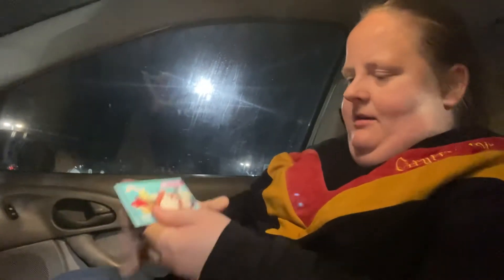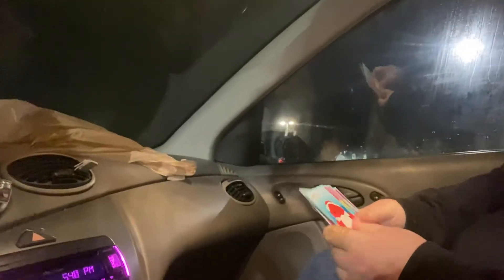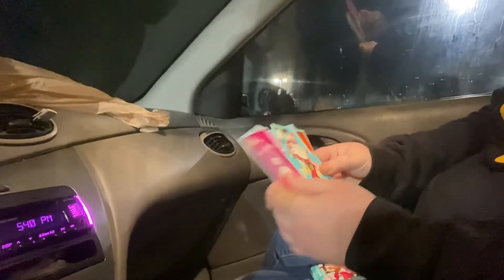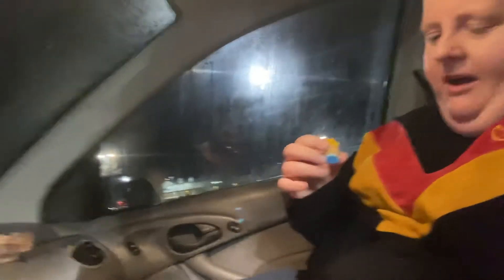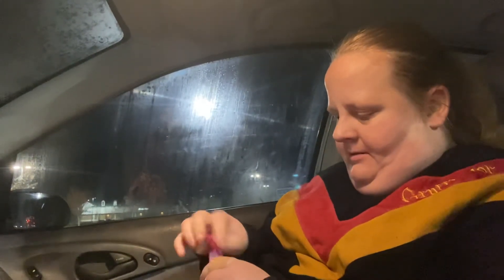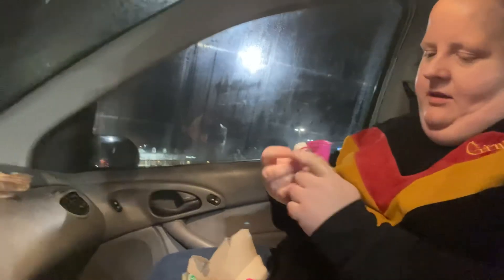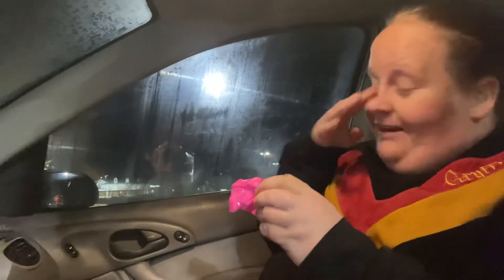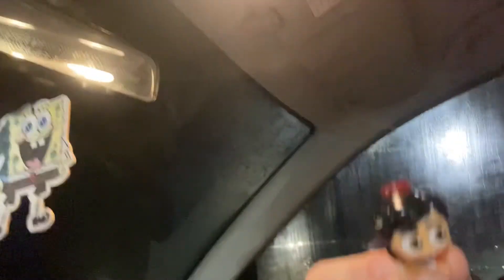Squishmallow cards and Doorables